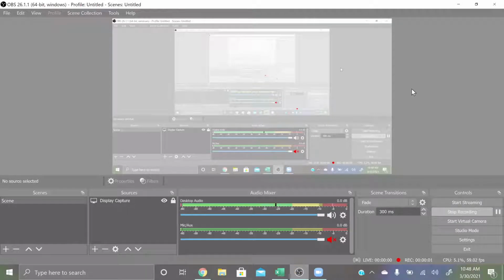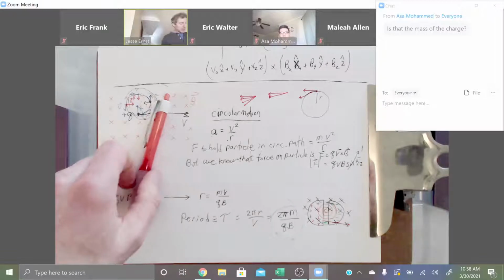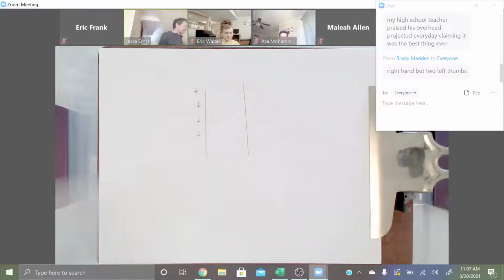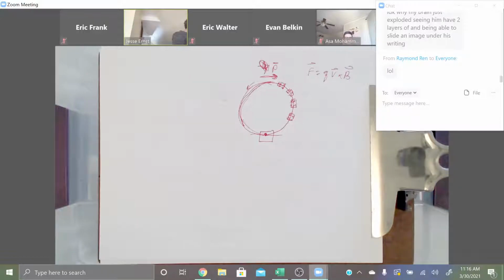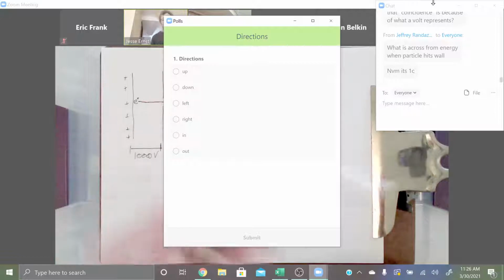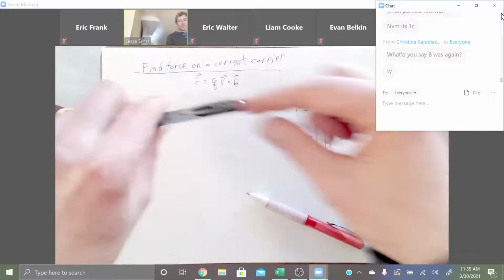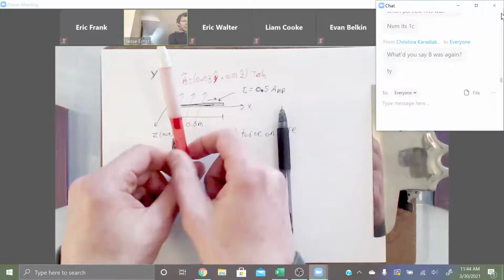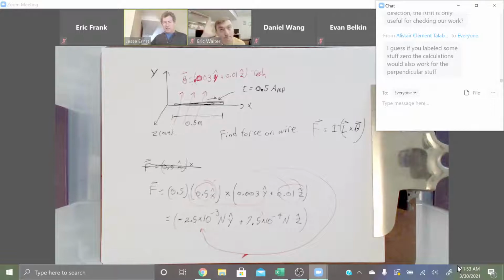APHY 150 3/30 part 2/2